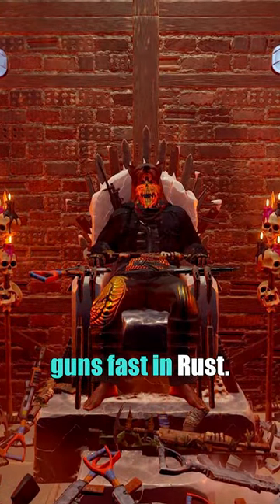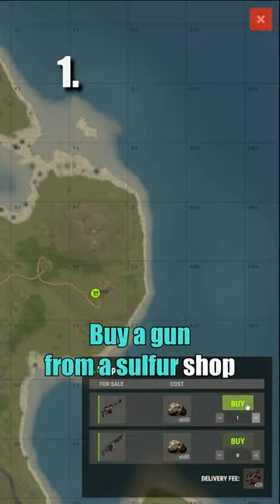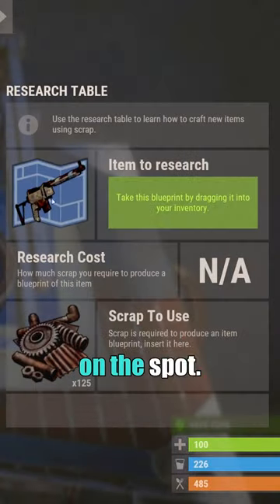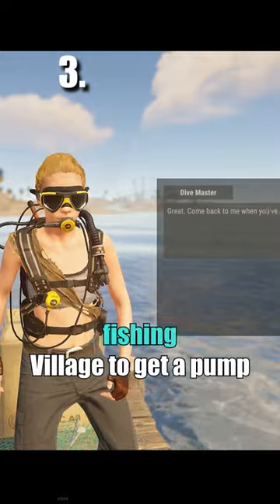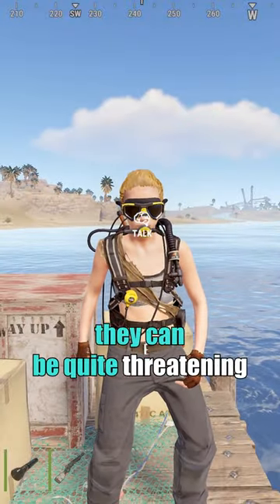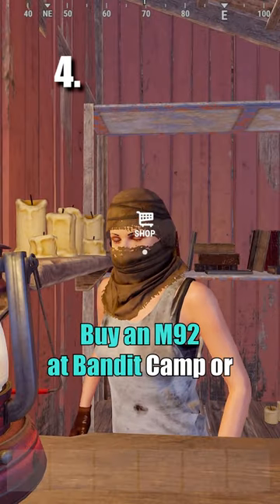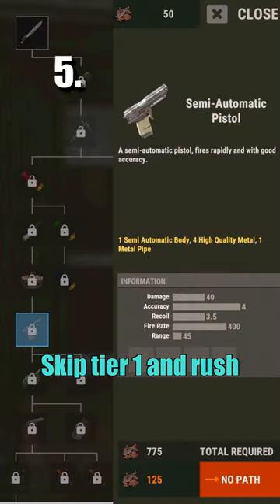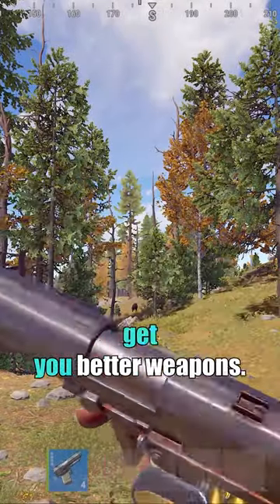How to Get Guns Fast 6 Different Ways in Rust!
Sometimes you just want to get away from bows and into guns as fast as possible. With these 6 methods, you should be able to get your hands on some decent guns in no time.